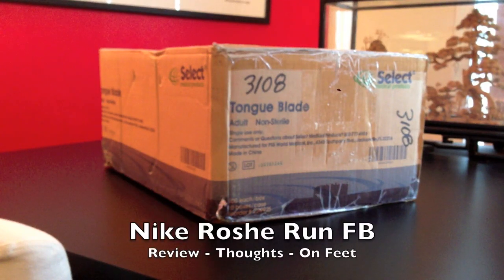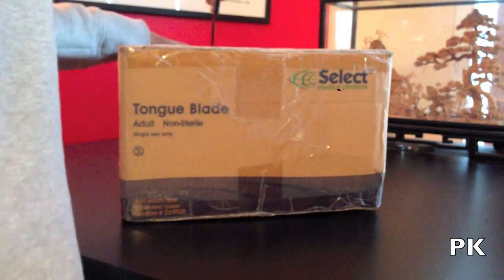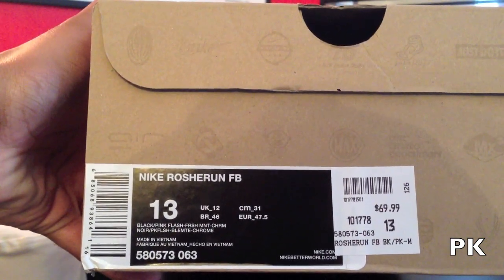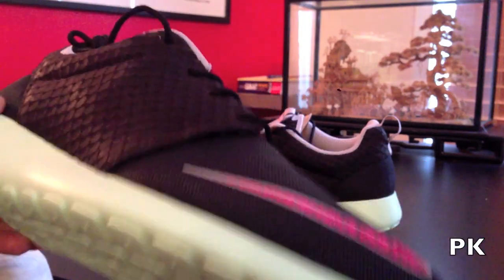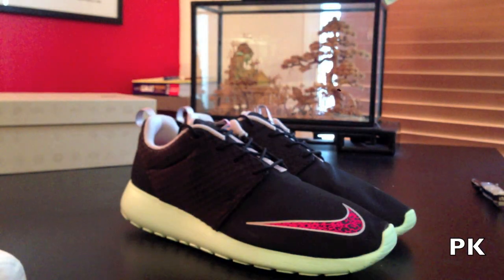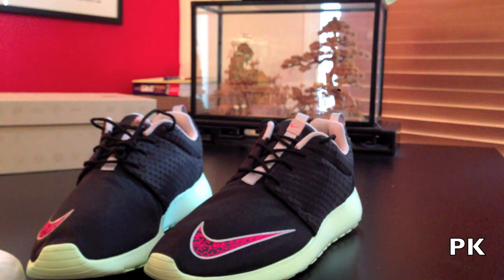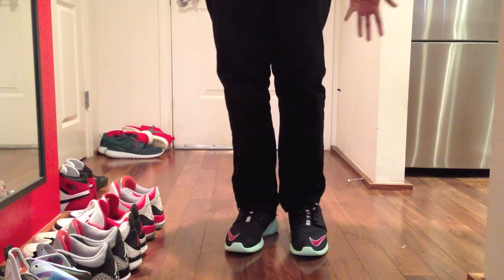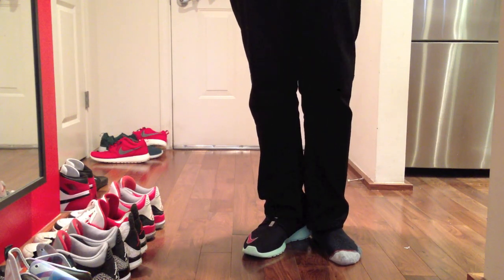Nike Roshe FB Yeezy Inspired - Review, Comments, & On Feet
Picked up these shoes on eBay after seeing them online.  Here is a quick review of these, my thoughts, and an on feet look.